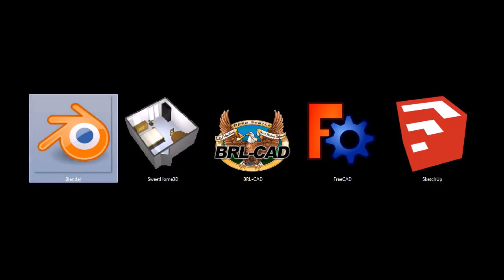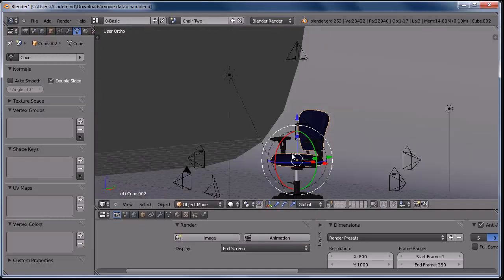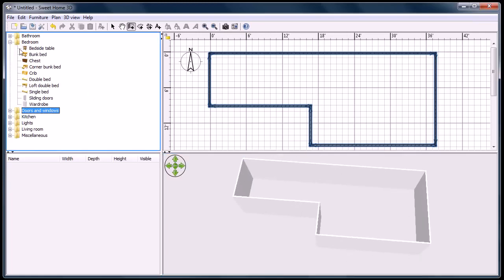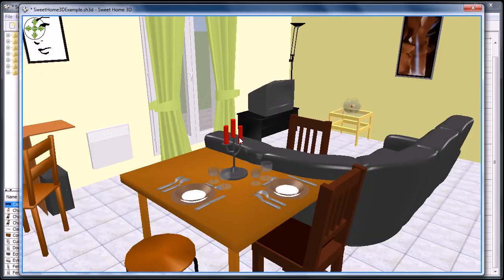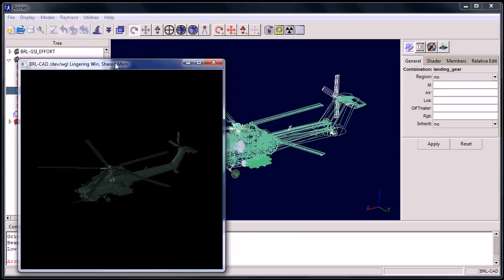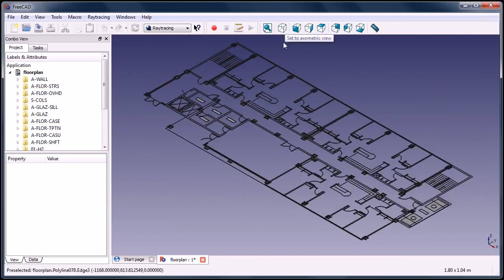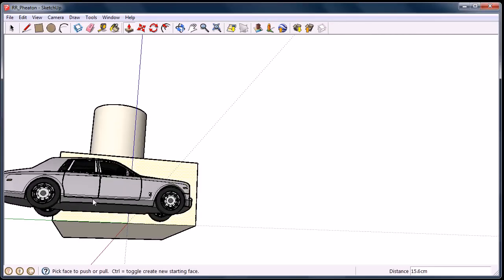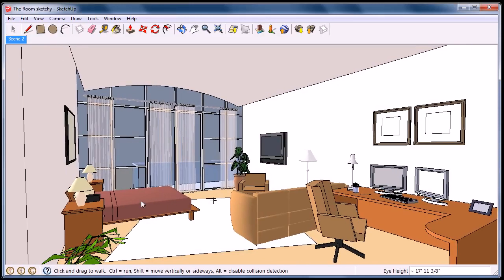Best 3D Design and Animation Software Open Source Free